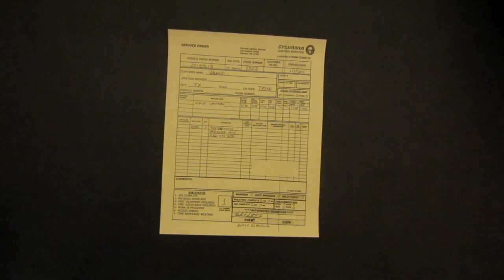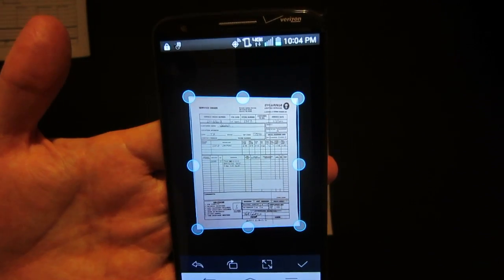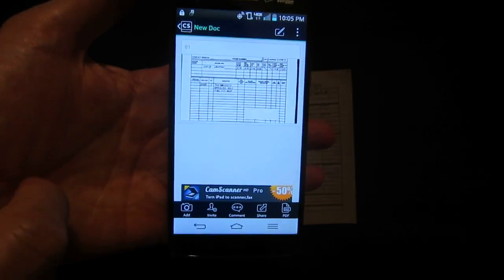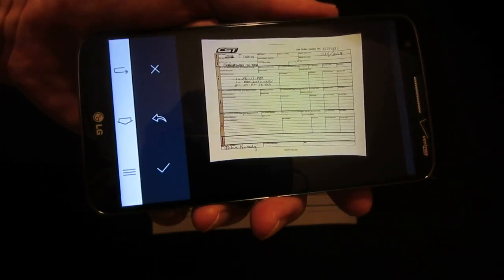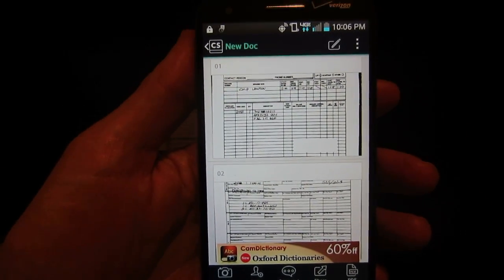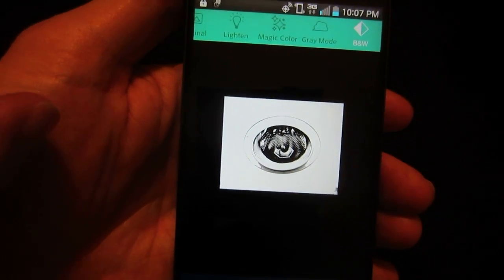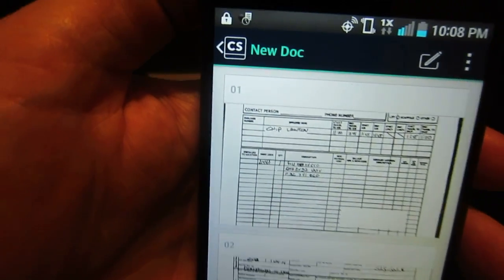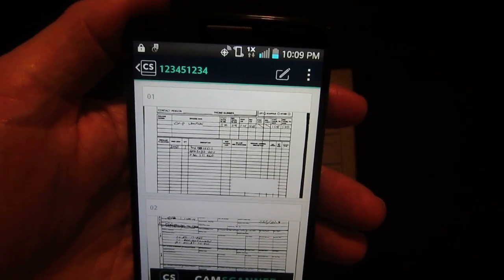CamScanner Advanced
Solis Lighting use of the CamScanner App. Here is an overview on how to use the more Advanced features.